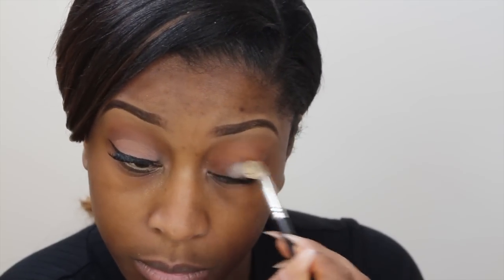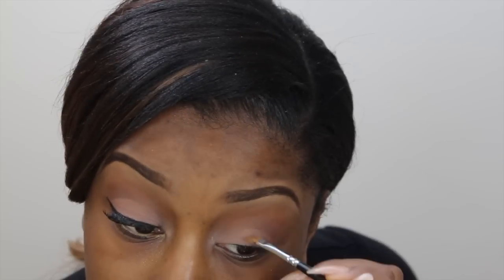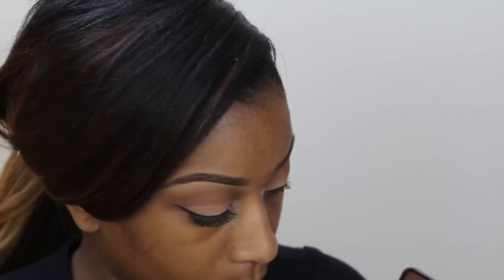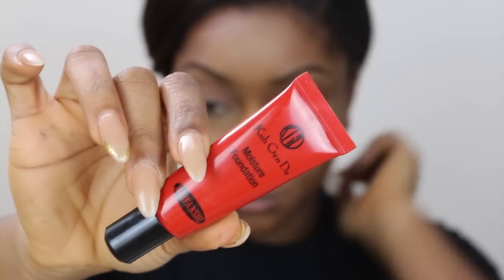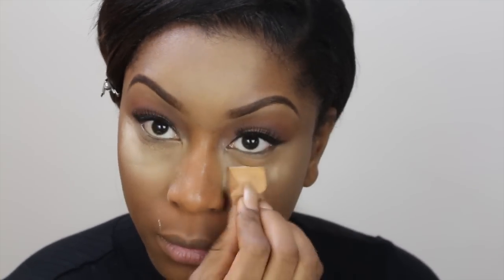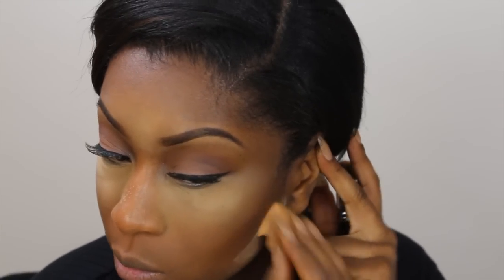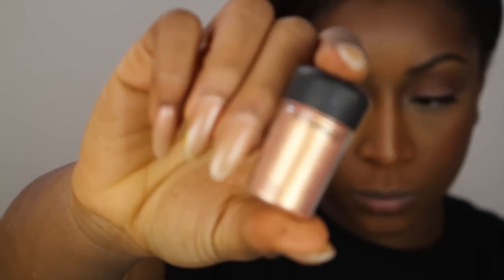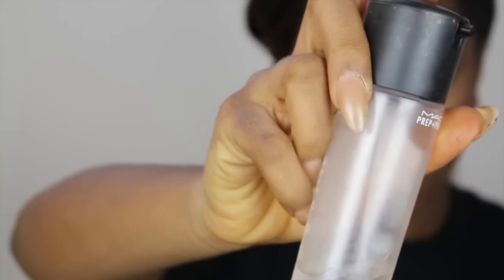Neutral Glam| Make Up Tutorial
MAC Rule Eyeshadow
MAC Brown Down Eyeshadow
Ko Gen Doh Moisture Foundation '302'
Kevyn Aucoin Sensual Skin Enhancer 'SX11'
Black Opal Foundation Stick 'Suede Mocha'
MAC Studio Finish Foundation 'NW58'
Ben Nye Banana Powder
Fashion Fair Pressed Translucent Powder 'Sugar'
MAC  Mineralize Skin Finish 'Dark'
Black Radiance Blush 'Warm Almond'
MAC Melon Pigment
Chanel Lipstick 'Adrienne'
LA Girl Lip pencil 'Natural'